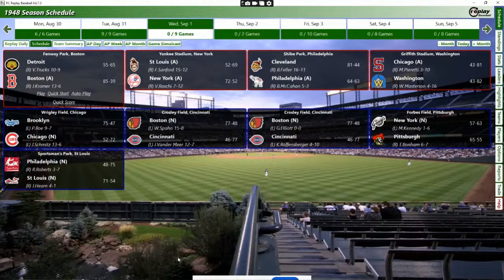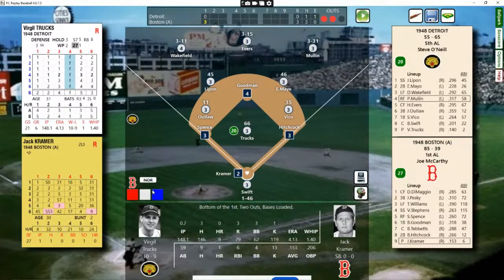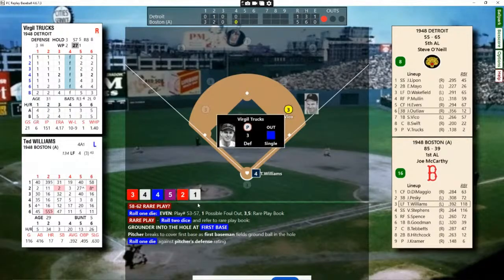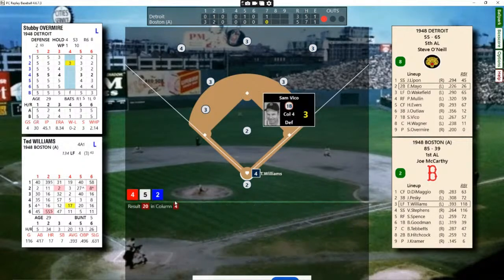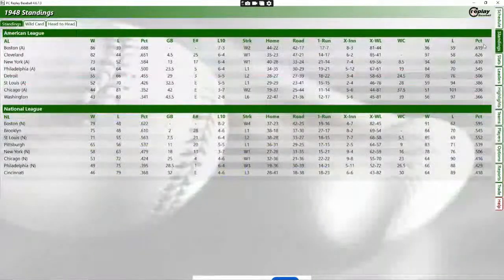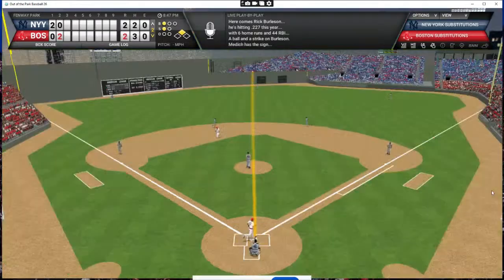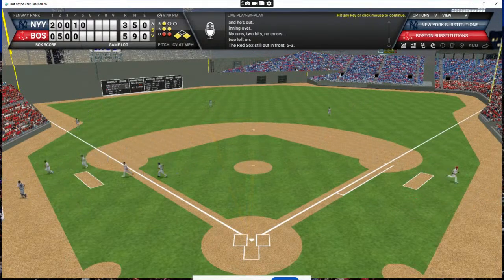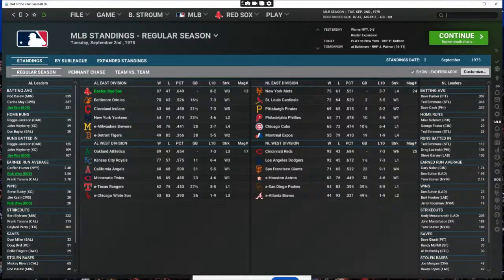BOSTON RED SOX 1948 AND 1975 SEASON REPLAYS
This is a computer simulation using PC Replay Baseball and OOTP26 Baseball.